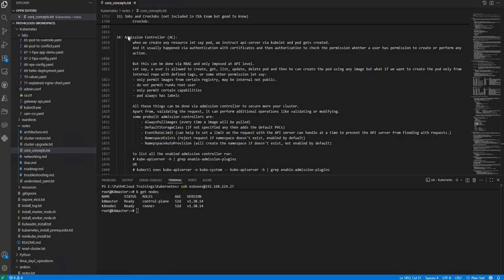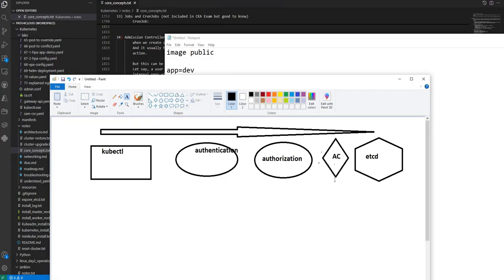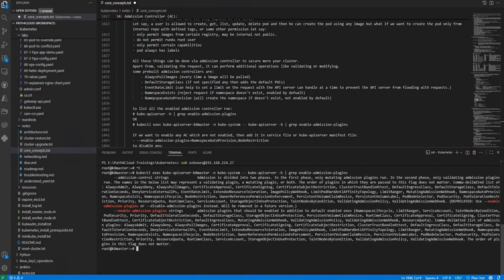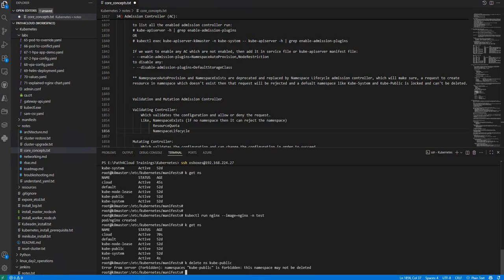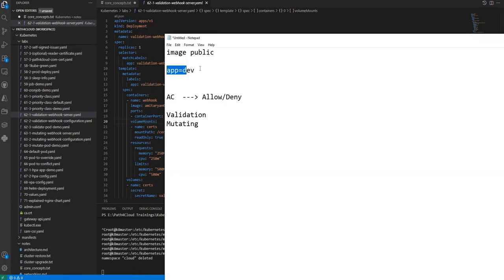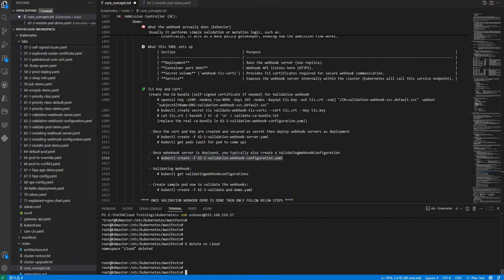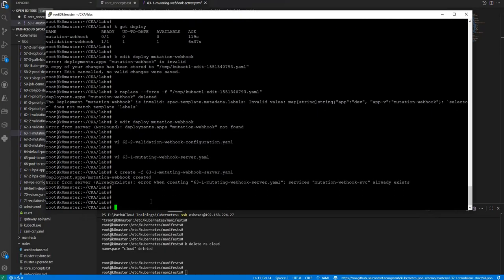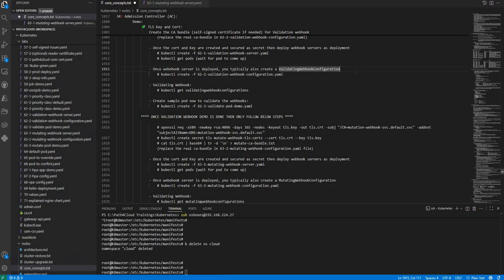Admission Controller: Real-world Validation and Mutation Webhook Use Case